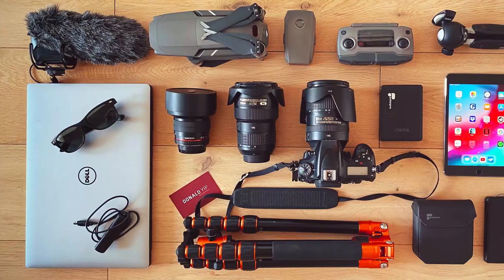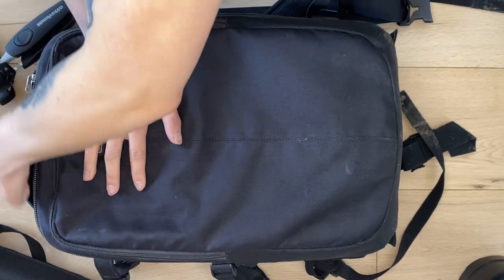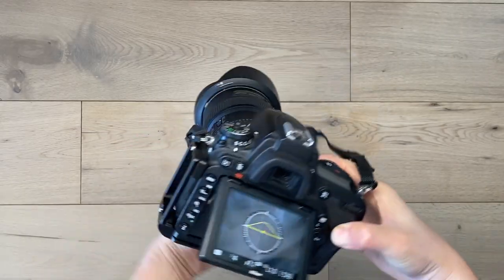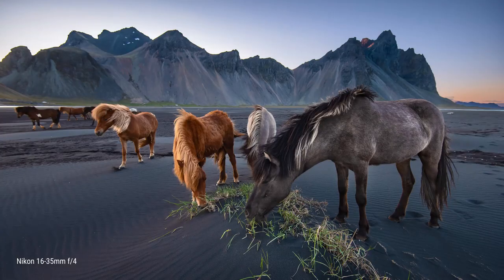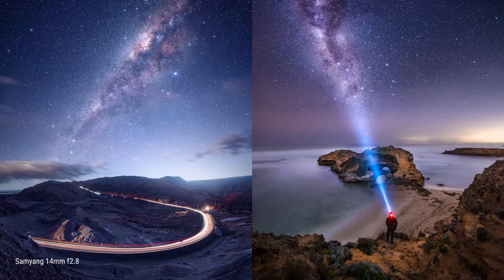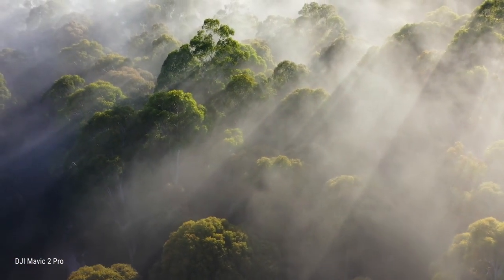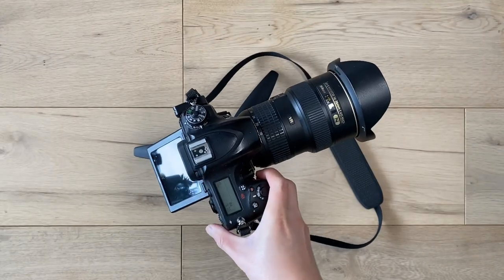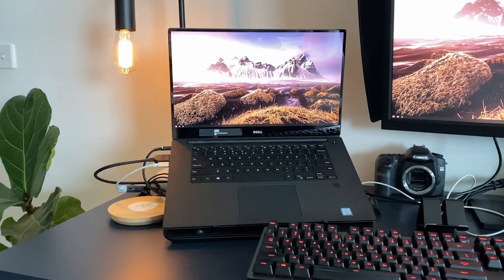What's In My Camera Bag // Travel Photography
A quick low-down of what I would "normally" pack in any other ordinary year of travel for photography. Toilet paper, hand sanitiser and surgical masks would call my backpack their home now as well. Filmed on iPhone 11.

Currently in my Thinktank Airport Essentials:
- Nikon D750 DSLR
- Nikon 16-35mm f/4
- Nikon 28-300mm f/3.5-5.6
- MeFOTO Roadtrip Tripod
- Manfrotto Pixi EVO
- PolarPro Filters